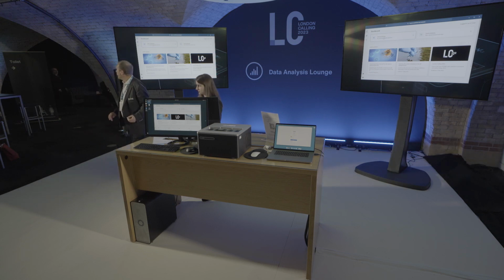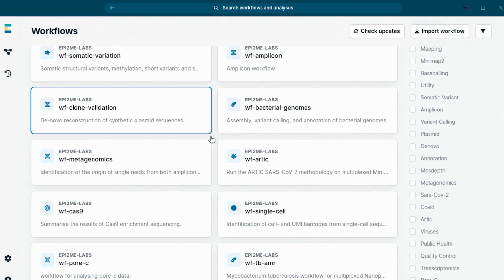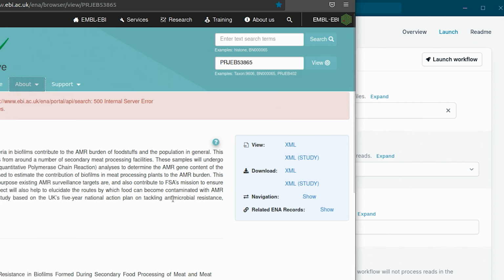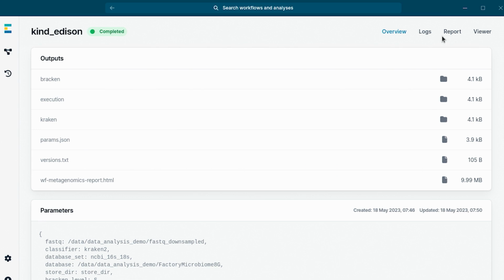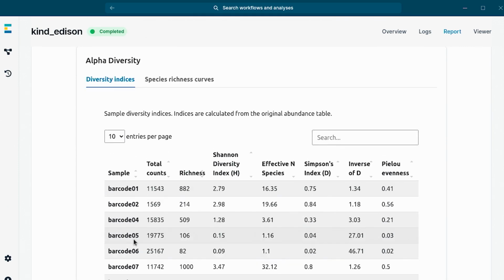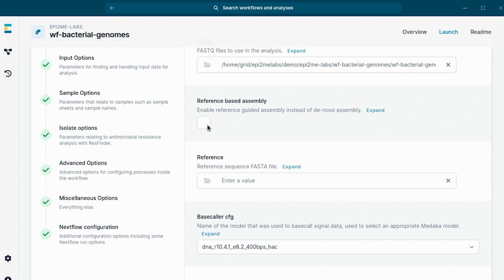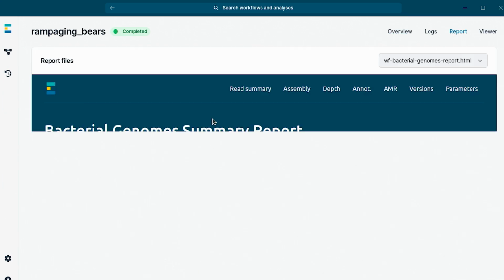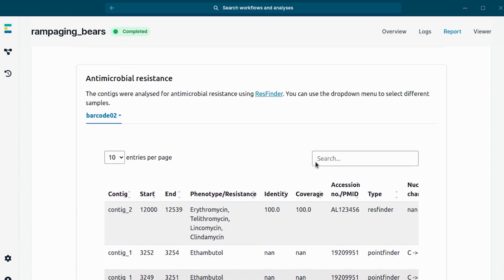Analysing bacterial genomes from species identification to AMR product demo at London Calling 2023